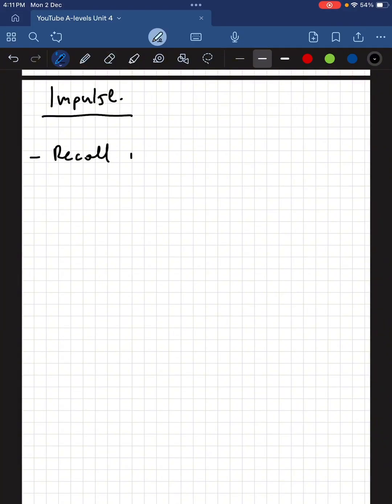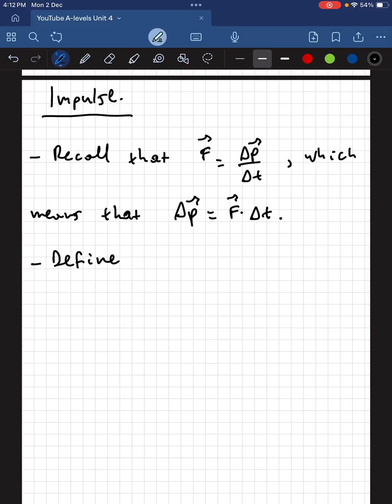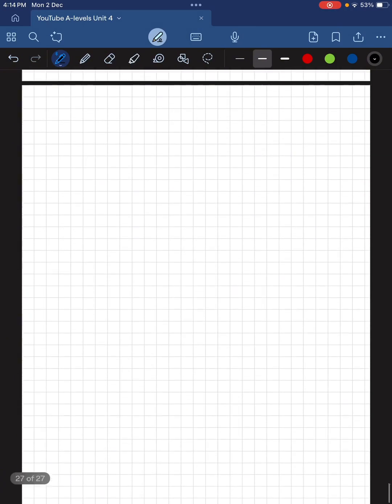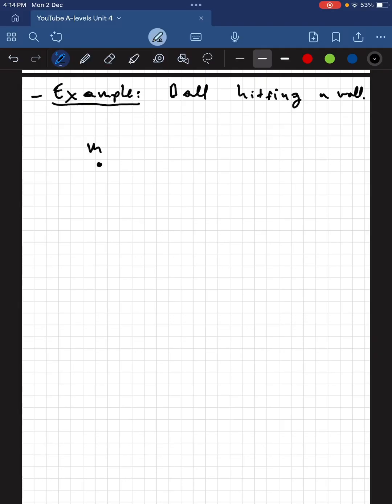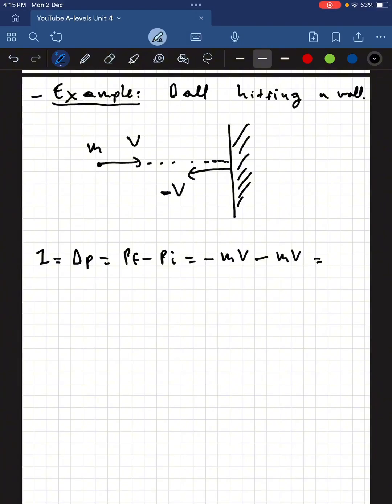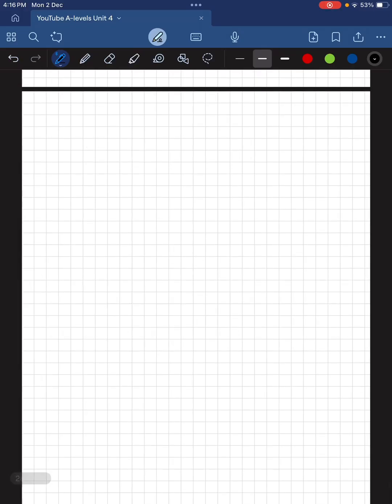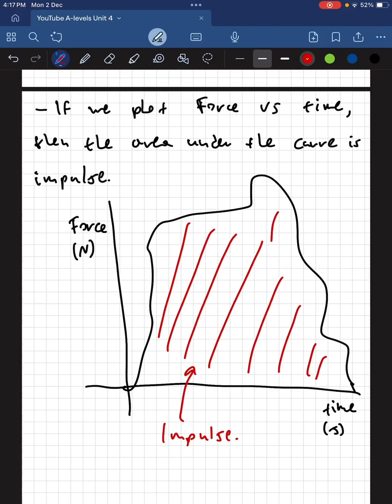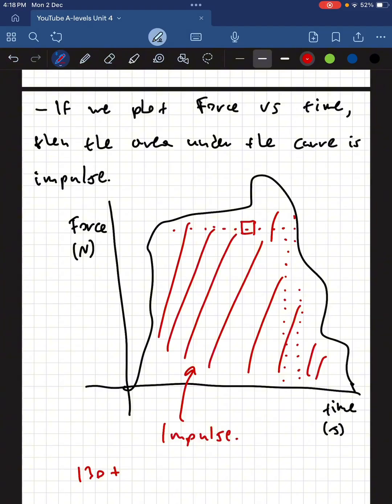Edexcel IAL Physics Impulse and Change in Momentum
In this video we explore the concept of impulse and its relationship to the change in momentum. We work through a simple example and analyse a force-time graph to build a clear understanding of how impulse works in practice.This video covers Topic 5A More Collisions from the Edexcel International A-Level Physics specification.